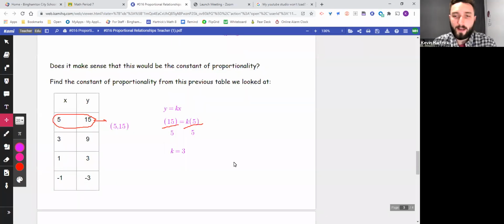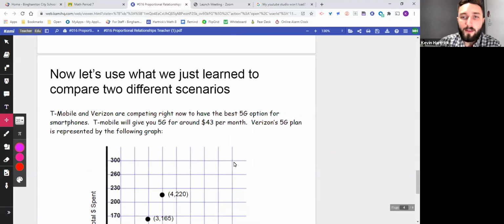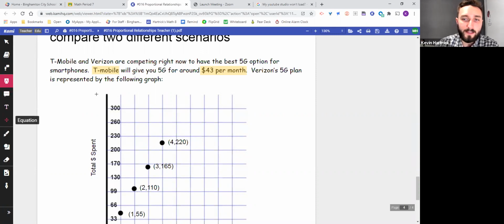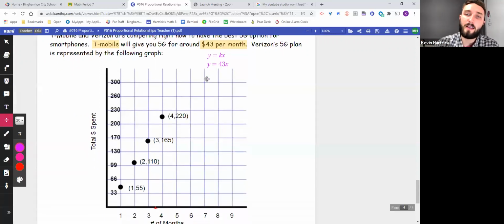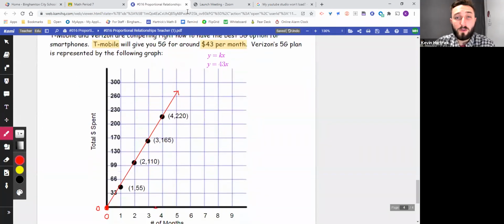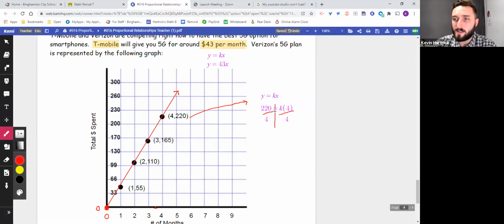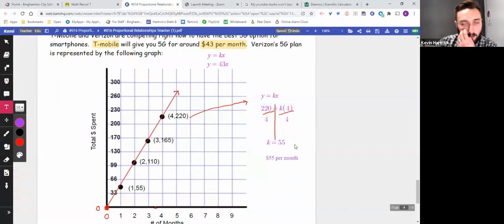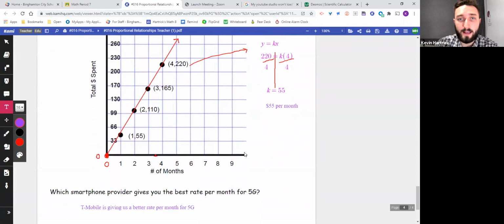#016 Proportional Relationships Part 6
In this video I go over how to compare two different proportional relationships, shown in different ways.  We compare the price per month of T-Mobile and Verizon's 5G Unlimited data plans to determine who has the better deal.  T-Mobile was given as a rate per month and Verizon was given as a graph of number of months vs. total cost.